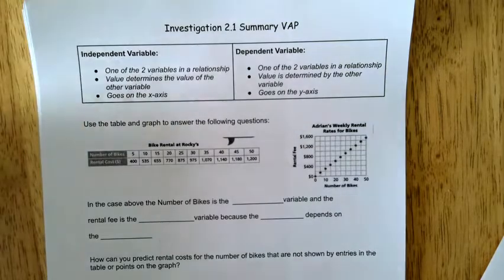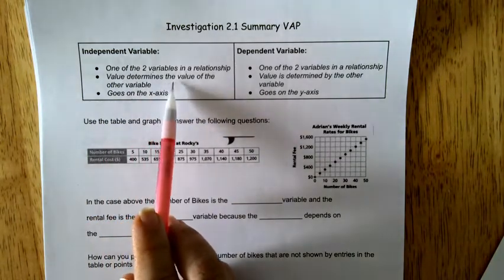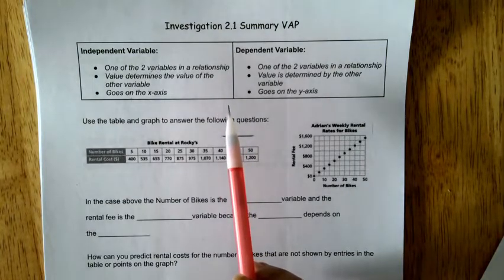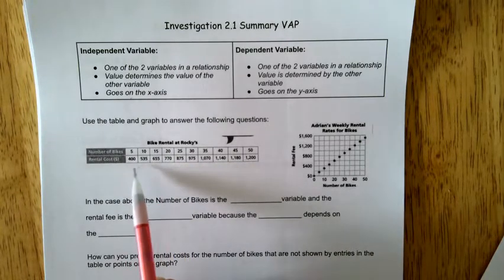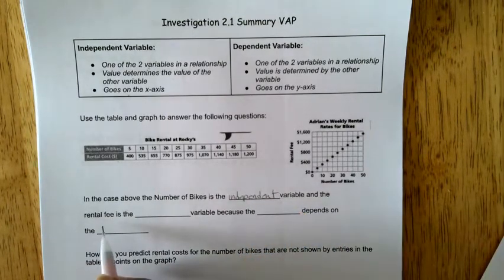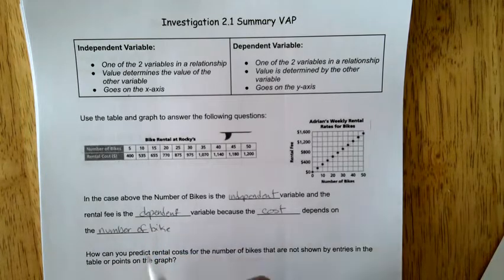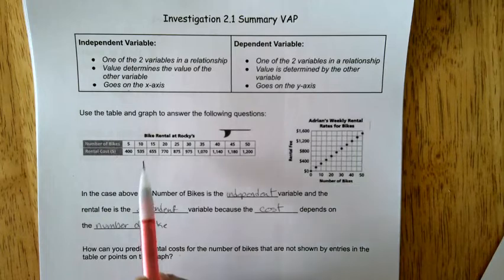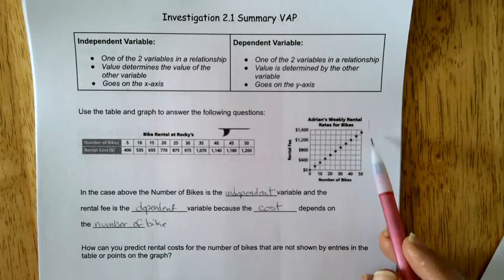Summary 2.1 VAP